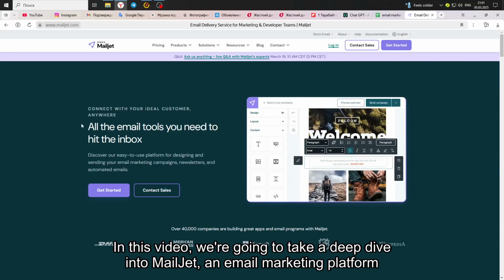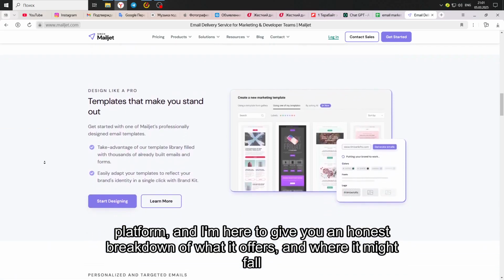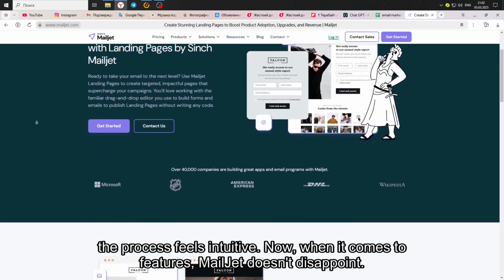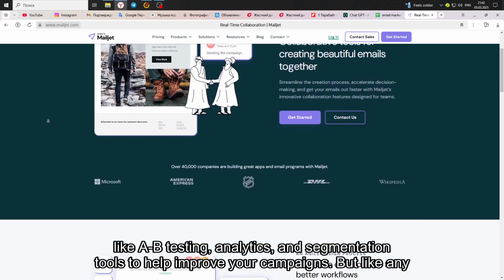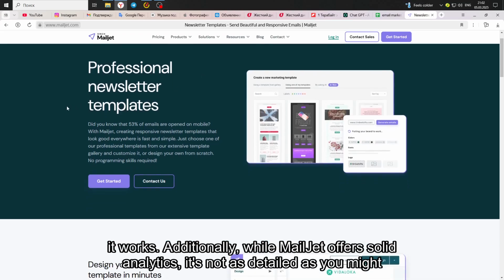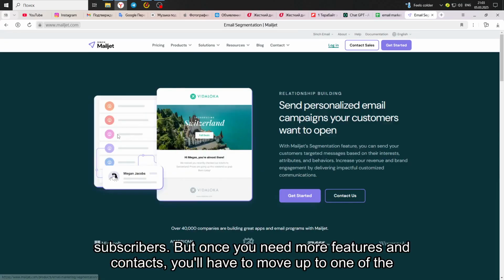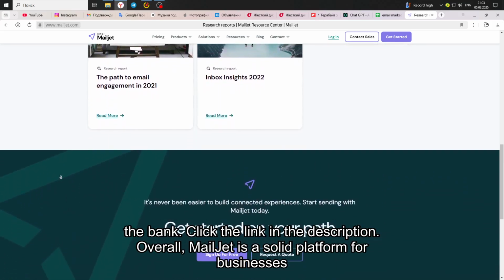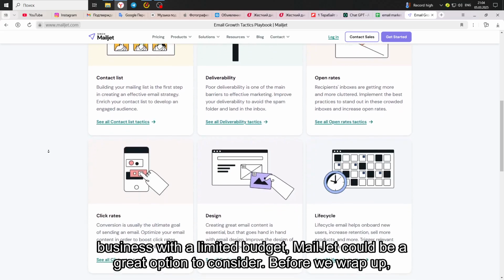Mailjet Review: Honest User Experience & Comprehensive Guide for Email Marketing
In this video, I dive into Mailjet, an email marketing platform that promises to simplify email campaigns. I'll cover everything from its features to usability, pricing, and customer support. Whether you're a beginner or an expert, you'll get an honest review of Mailjet and how it stacks up against the competition. - get cashback on your purchases!)